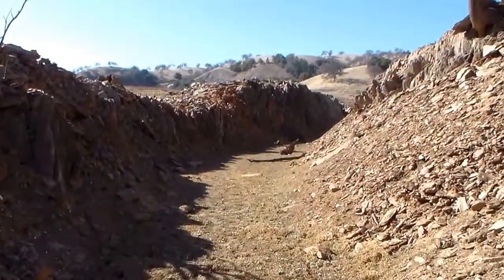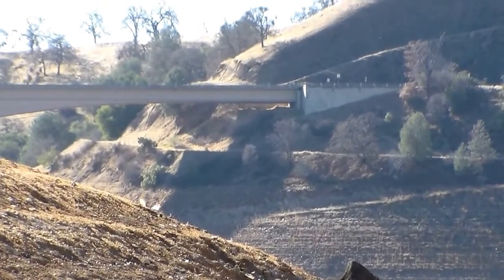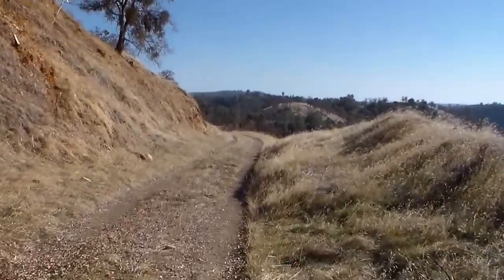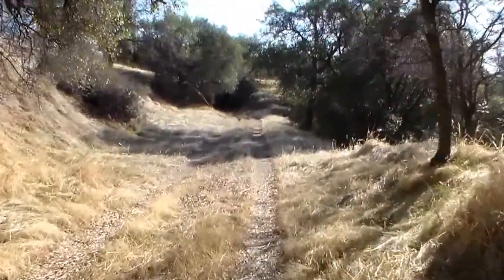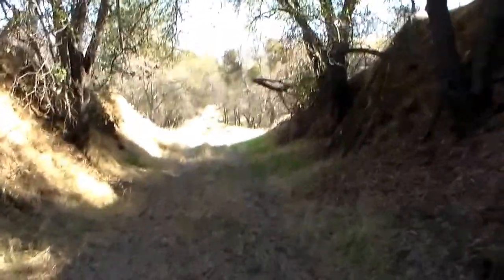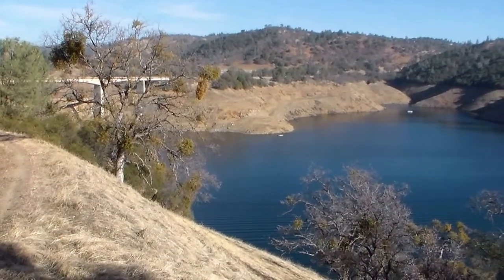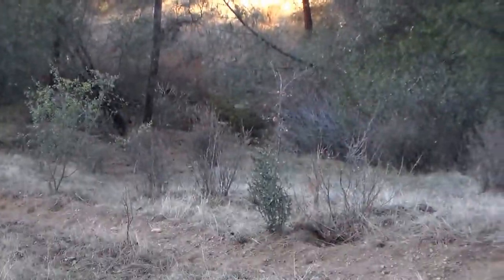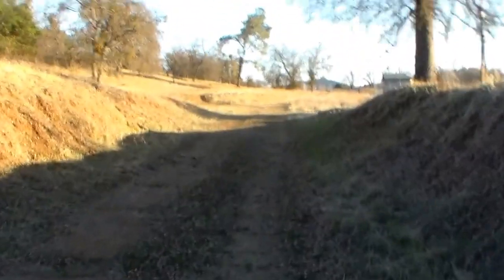Sierra Railroad Locations: The Angels Branch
This is the third installment in the Sierra Railroad Locations series. This video documents a hike I took on the Angels Branch. The first clip documents the first part of the day's hike, walking down toward Switchback #4 on the Angels Camp side of New Melones Reservoir. The next three clips document the hike about three miles up the Right-Of-Way and back from the current Highway 49 Bridge, which included a stop at the Famous "Gee Whiz Point". The last section of the video documents the final part of the hike, at the former site of Greenstone Spur and the trestle immediately East of it. Hope you enjoy the video as much as I did filming it!